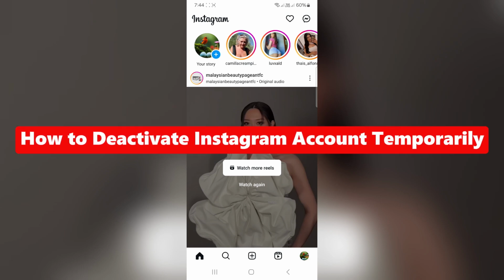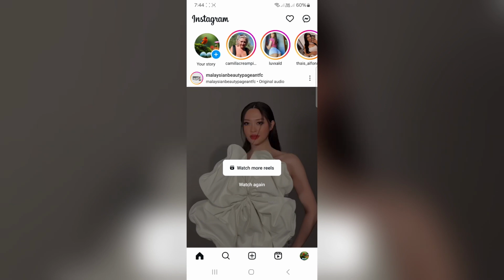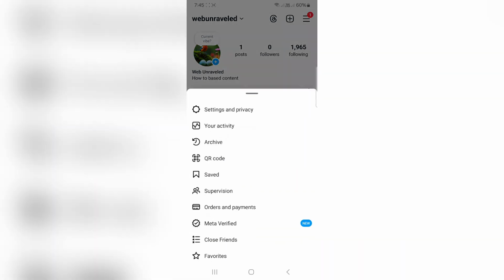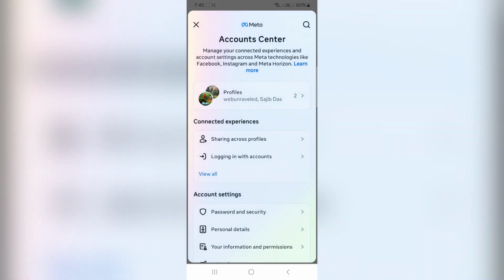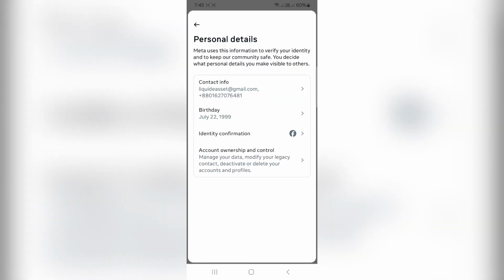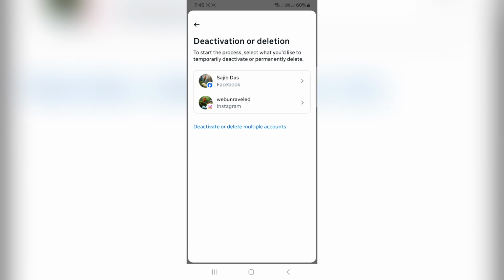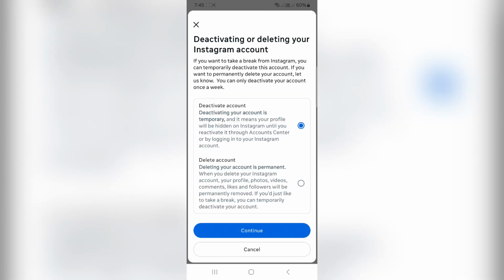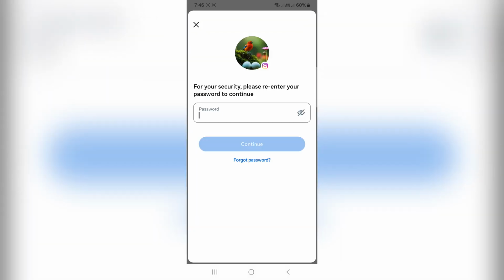How to Deactivate Instagram Account Temporarily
In this video, I’ll show you how to temporarily deactivate your Instagram account. If you need a break from social media or want to hide your profile for a while, this step-by-step guide will help you safely deactivate your account without losing your data. Follow along to learn how to take a temporary pause from Instagram.